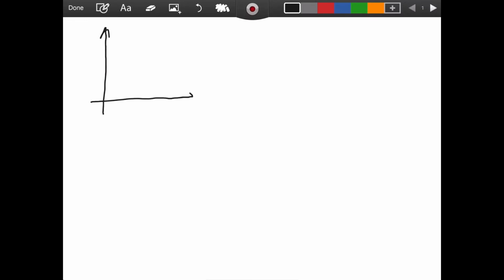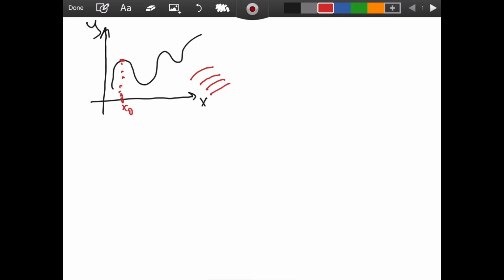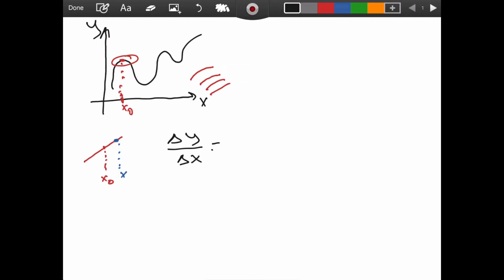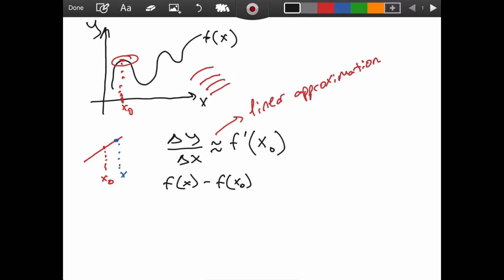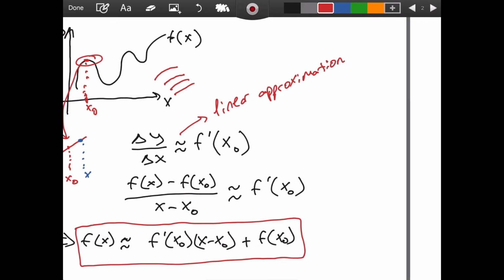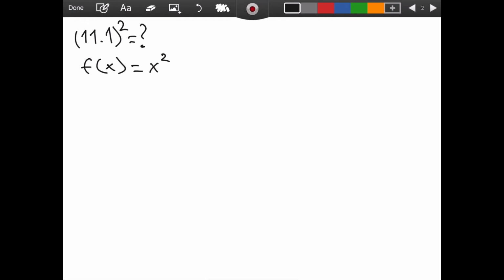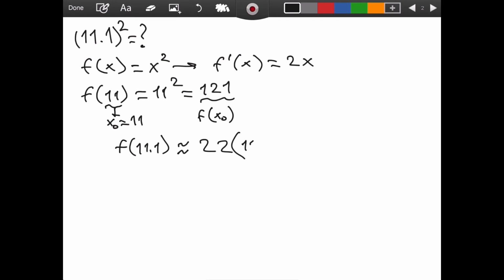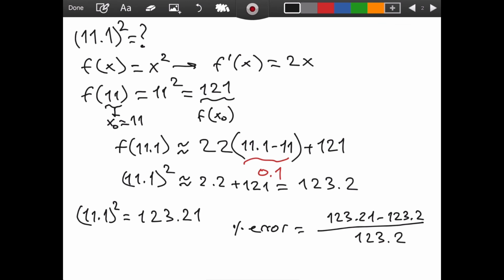Linear Approximation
In this video, I go over linear approximation and do an example problem to show how it can be used.